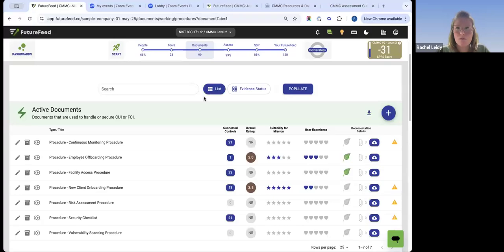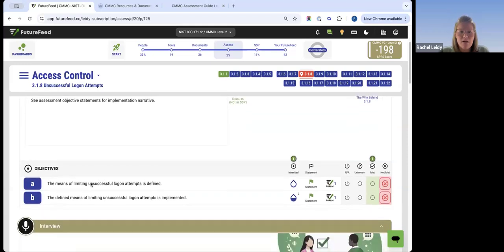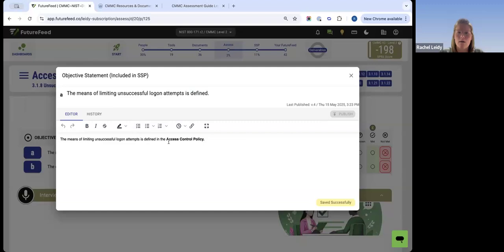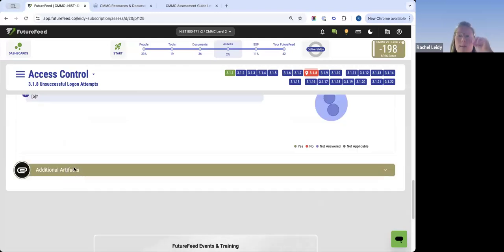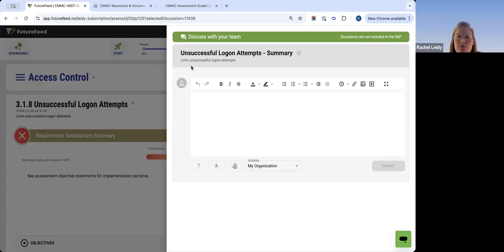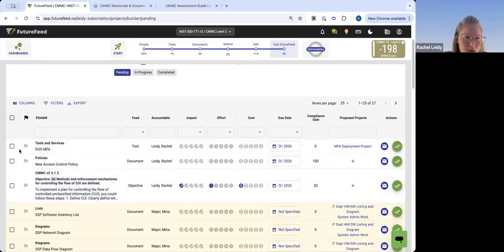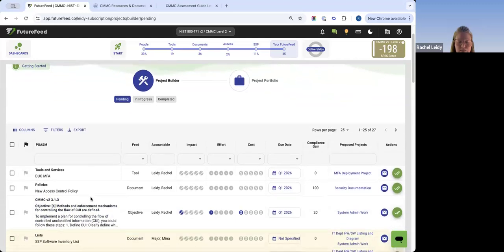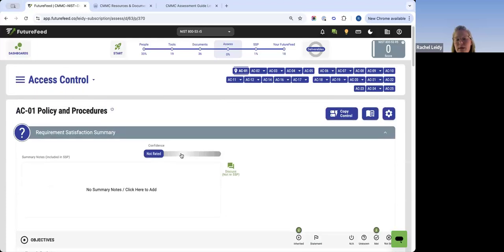FutureFeed Training TWO (End User) - 15 May 2025